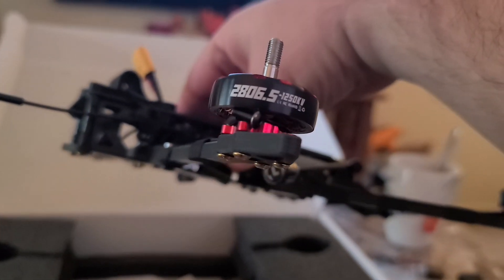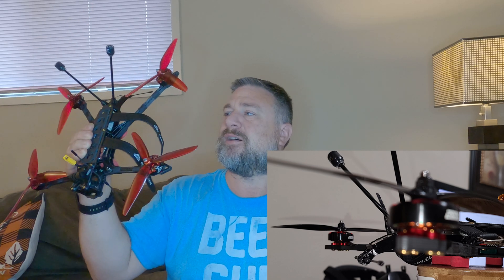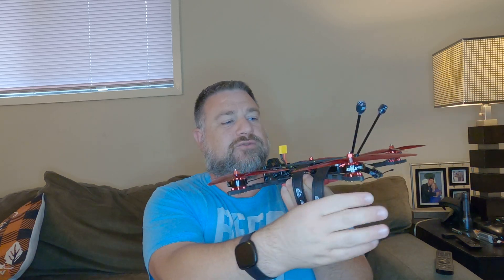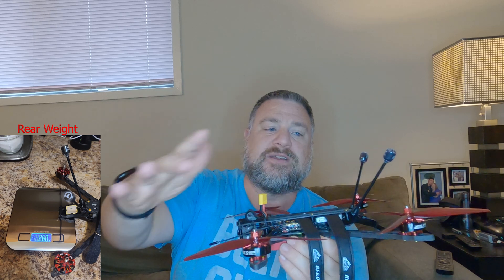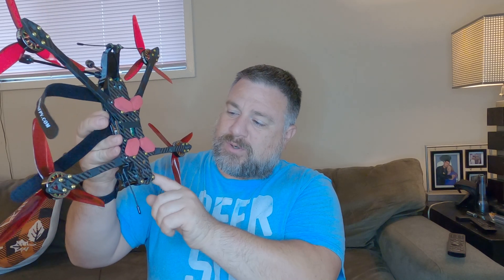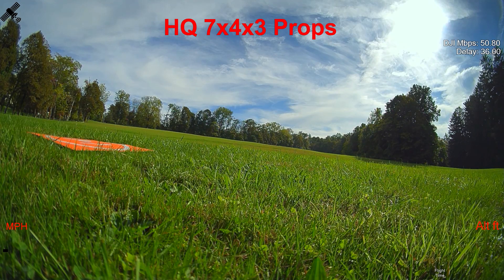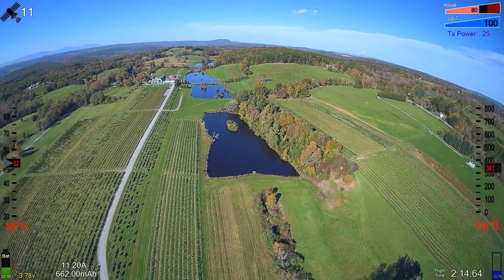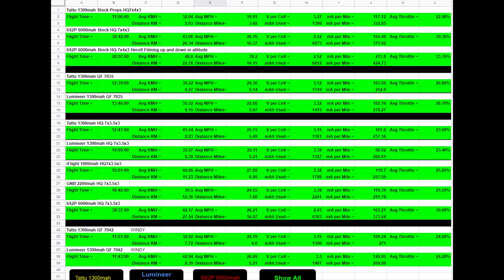Rekon 7 Review and Flight Times - Top Speed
Tested Flight times on various props. Also tested Top Speed.

0:00 Intro
1:52 Show And Tell
2:36 Modded Antenna Mount
5:50 Total Weight - Front Heavy (Deadcat)
6:54 Capacitor Protection Added
8:49 BlackBox Graph from Long Range Flight
9:30 HQ7x4x3 Stock Props Flight Time
10:06 GF7035 Biblades Flight Time
10:19 HQ7x3.5x3 Flight Time
10:31 Top Speed Run
11:44 6S2P 6000mah Li-ion Flight Time
11:54 6S2P Li-ion with Hero9
12:37 Datalog Sheet All Flights